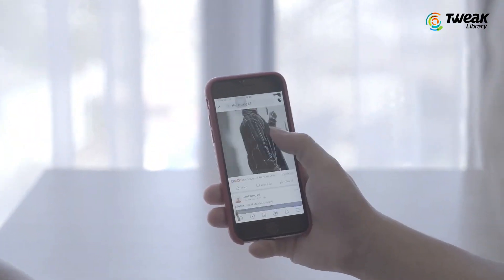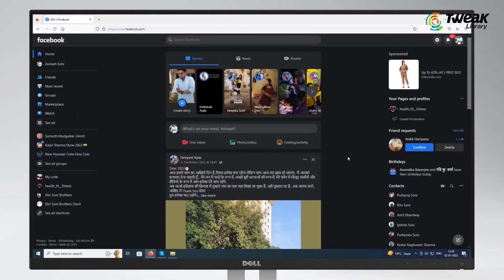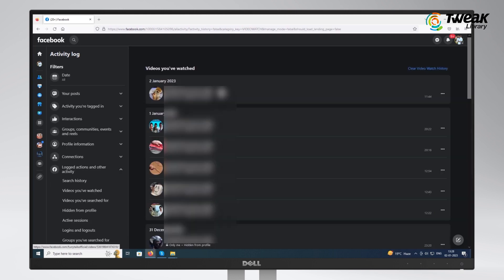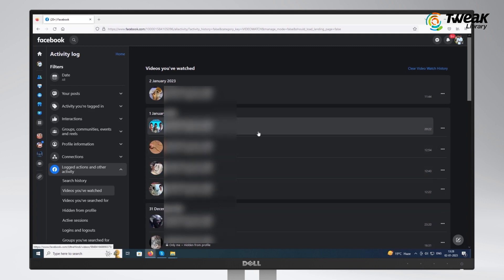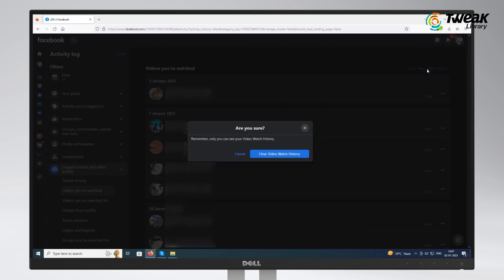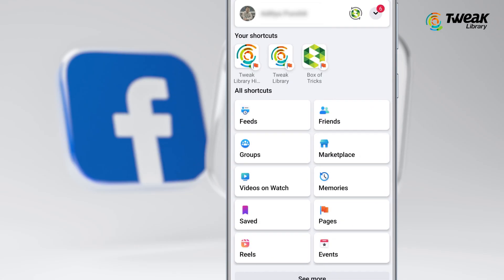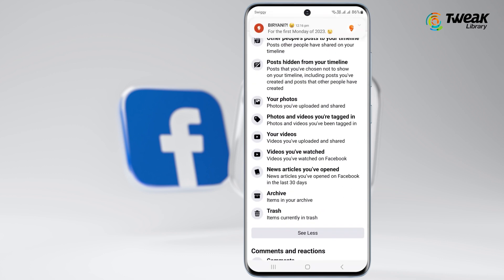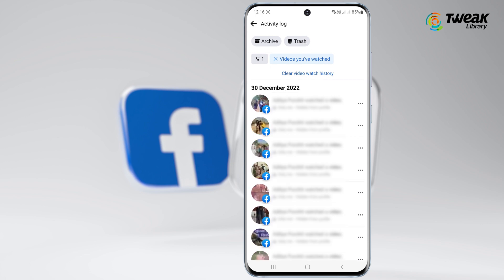How To Delete Facebook Watched Video History | Clear Video Watch History on Facebook 2023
Do you want to clear Facebook watched video history to start fresh? If you are tired of Facebook storing your watched videos and looking for a way to delete Facebook watched video history then this video will help you.
If you're someone who frequently uses Facebook to watch videos, you may have noticed that Facebook keeps track of your watch history. While this feature can be helpful in recommending new videos to watch, it can also be an invasion of privacy. However, in this video you will know how to find recently watched videos on Facebook and how to clear the whole Facebook watch history in one click. Just follow the steps shown in the video to clear or remove facebook watch history.
Watch the complete video to know how you can remove watched videos on facebook from your Mobile app and Computer.

Time Stamp:
00:00 - Intro
00:12 - Delete Facebook Watch History on Desktop
00:54 - Delete Facebook Watch History on Mobile
1:37 - Conclusion

Permanently delete (clear/remove) facebook video watch history
Delete or clear facebook watched history .
How to view and delete Facebook watch history.
How to find recently watched videos on Facebook